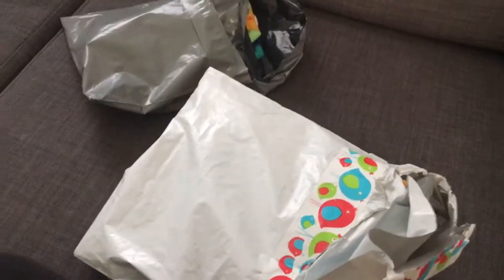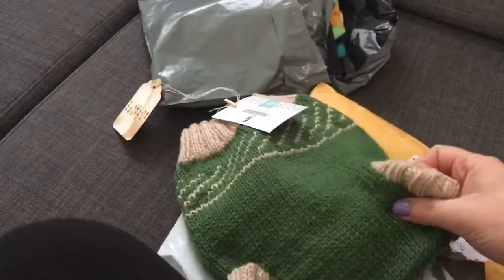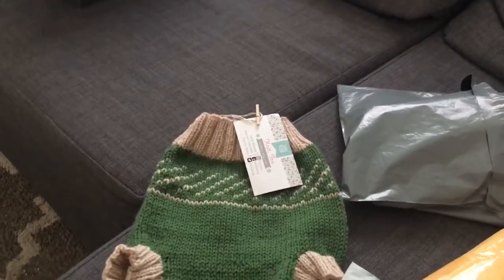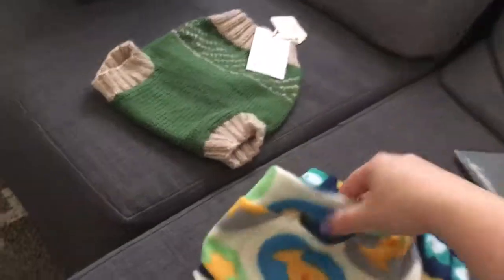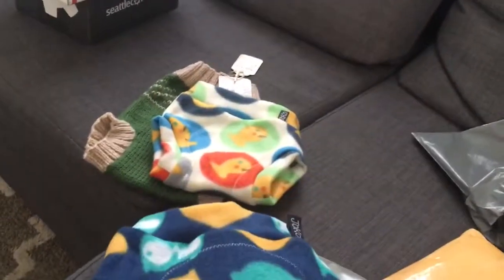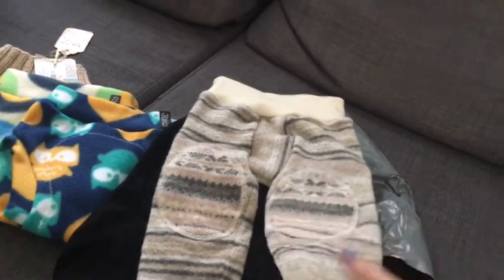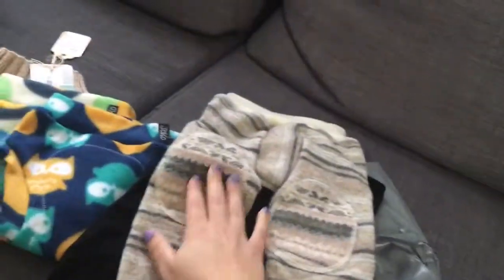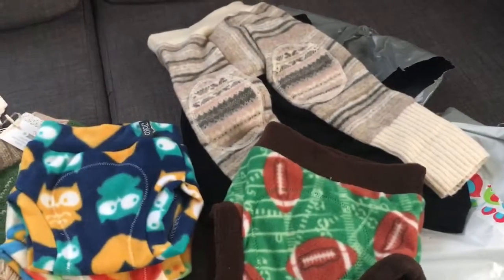FLUFF MAIL! Wool and fleece covers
Etsy fluff! Can’t wait to try fleece I am in love with wool. No more snaps! Yay!

Someday Sarah - wool longies
Knit, Too - wool soaker
Joko - medium fleece soakers
Modern Olive - large fleece soaker